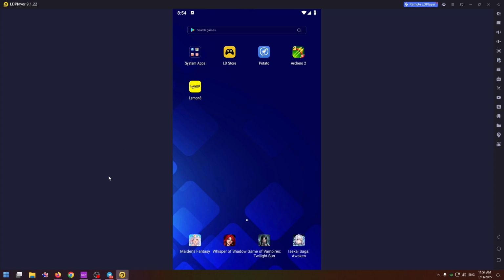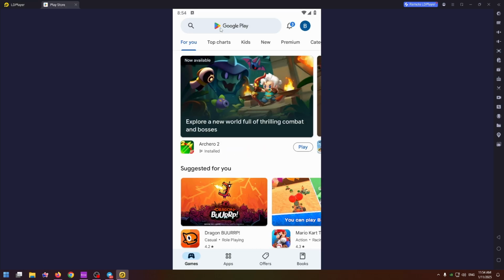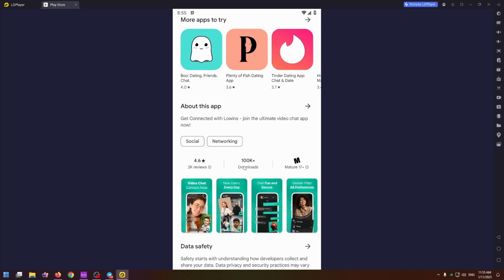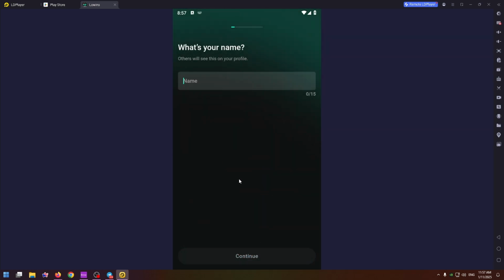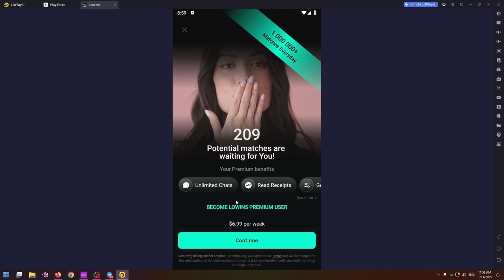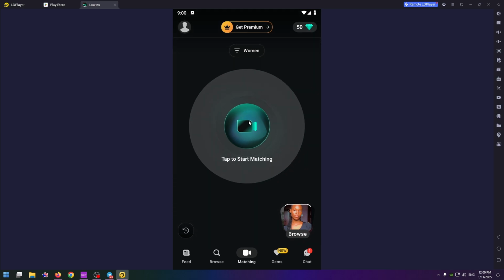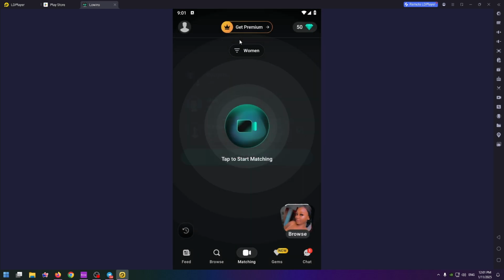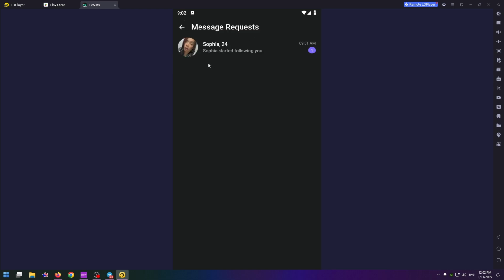Lowins App - Review | How To Use Lowins App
lowins app tutorial